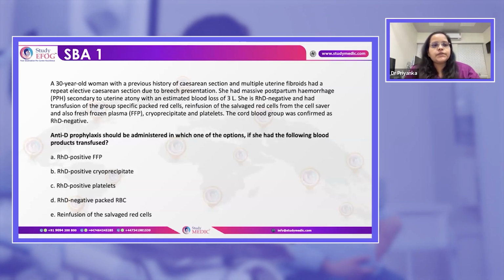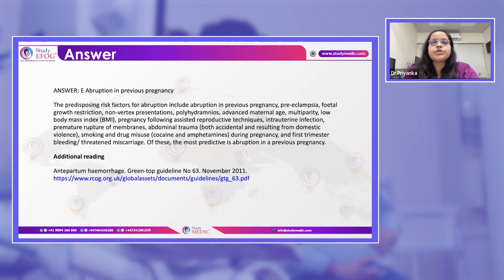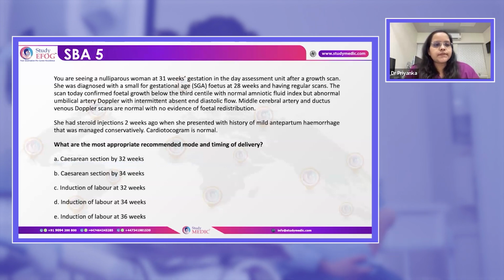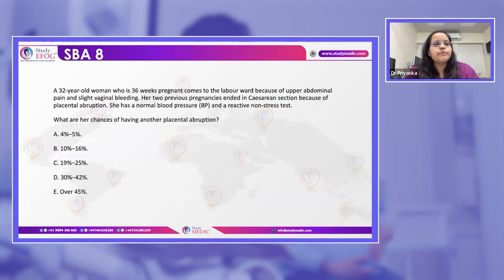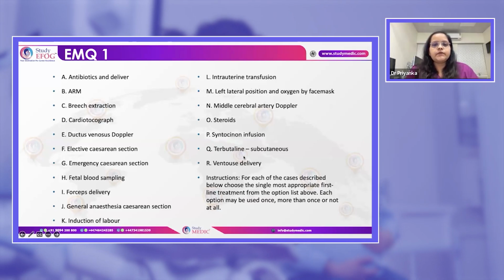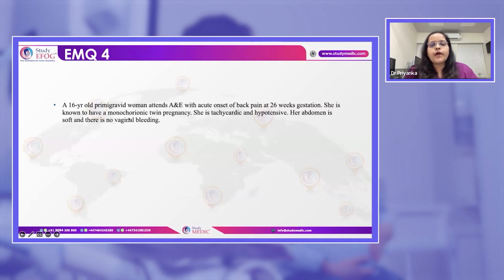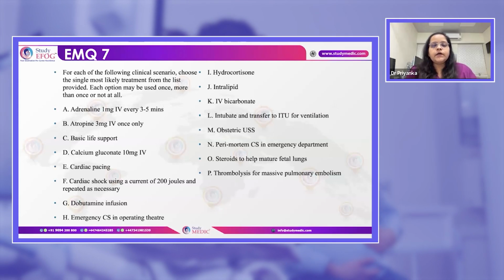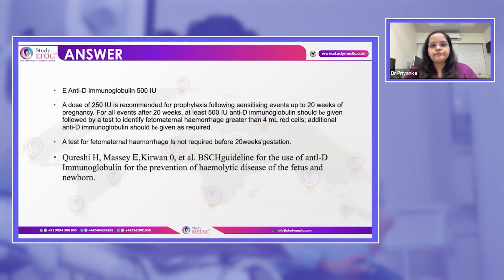EFOG Part 1- RRR Series Season 3| Steroids in Antenatal period, APH, Rh -ve | Dr. Priyanka Sachin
Master EFOG EBCOG Part 1 with StudyMEDIC’s RRR Series Aug 2025 Exam !

Join ‘ Dr. Priyanka Sachin ‘ for an interactive session on ‘Steroids in Antenatal period, APH, Rh -ve  ,
covering essential concepts to help you excel in your exam.